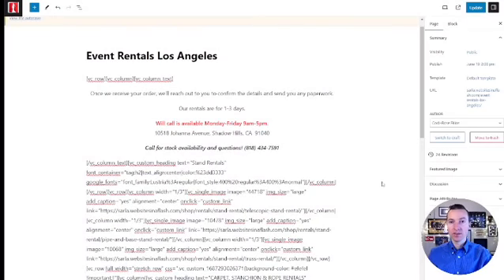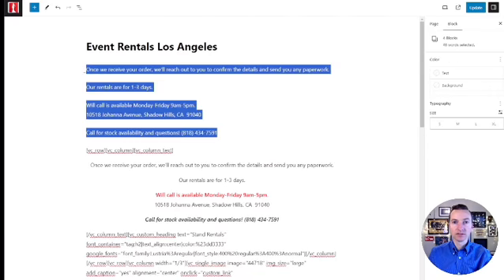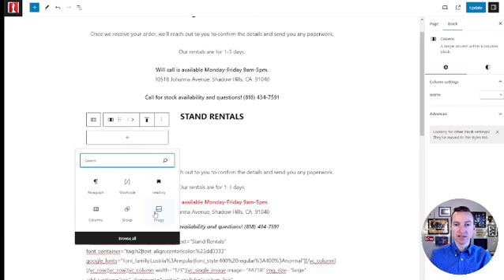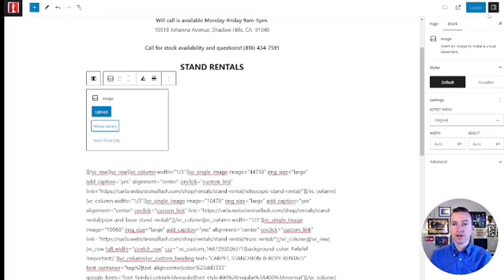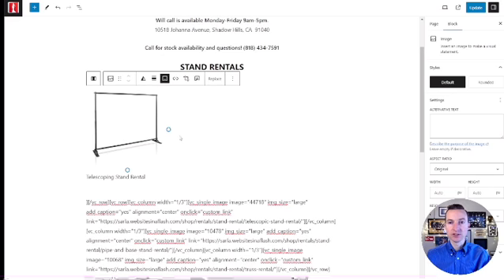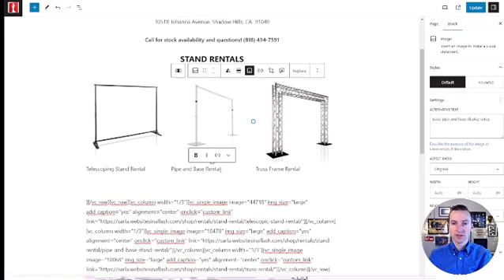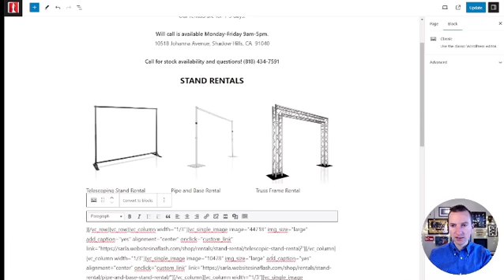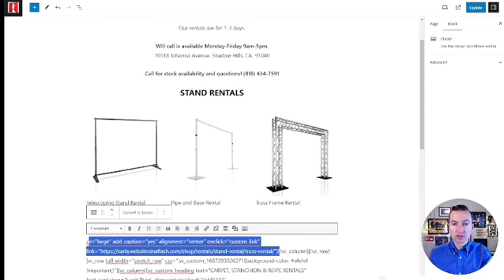Explainer Video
We Are A Media Production Agency.

We create what your Marketing Department uses to market you.